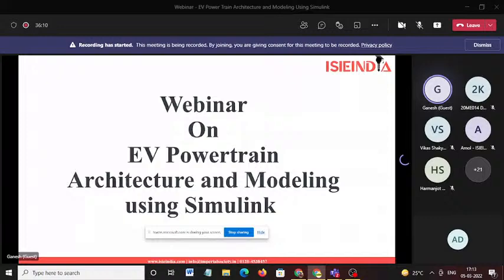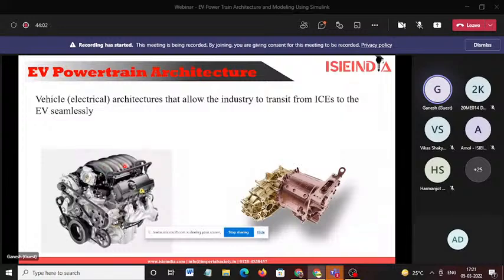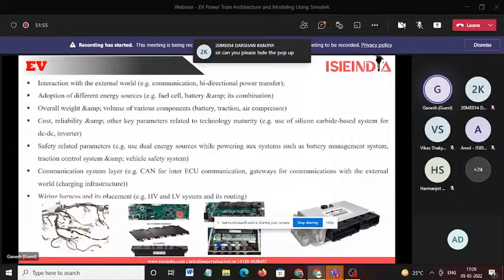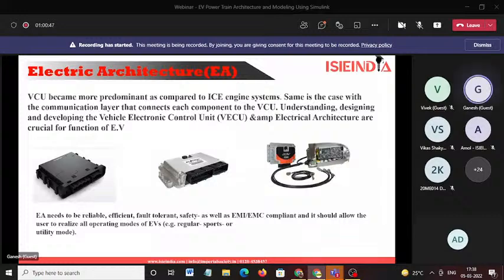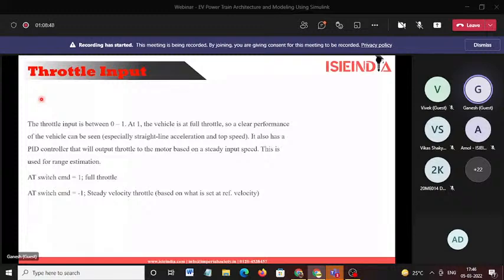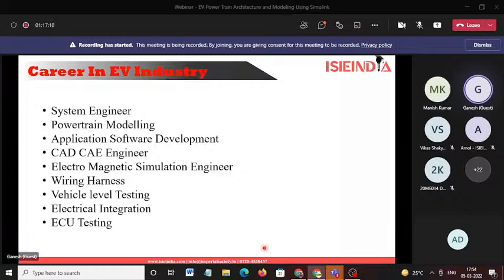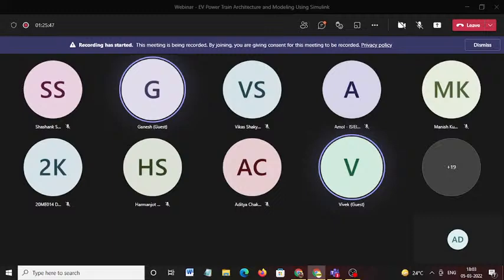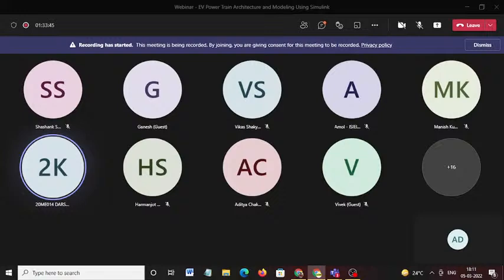Free Webinar on EV Powertrain Architecture and Modeling using Simulink | ISIEINDIA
Here's our sneak peek into Free Webinar on EV Powertrain Architecture and Modeling using Simulink - Learn the first module of Professional Master Certification Program in EV for Free!!